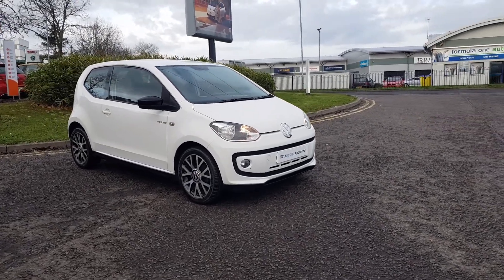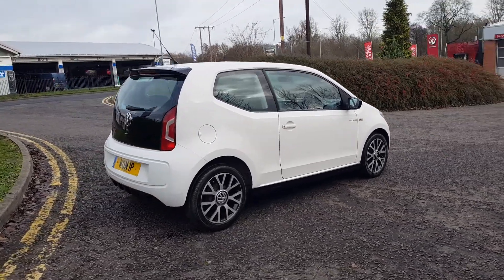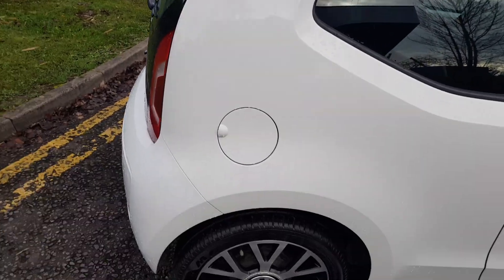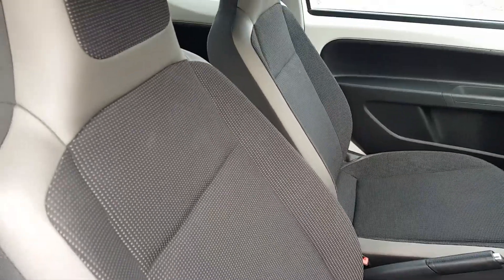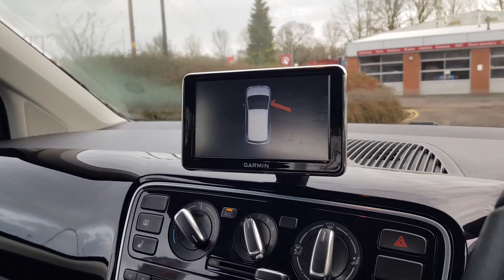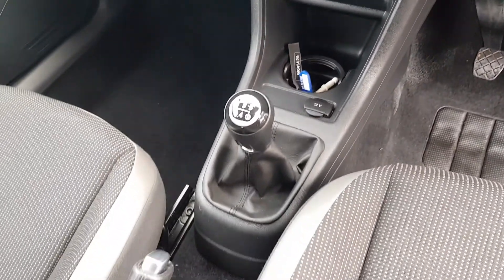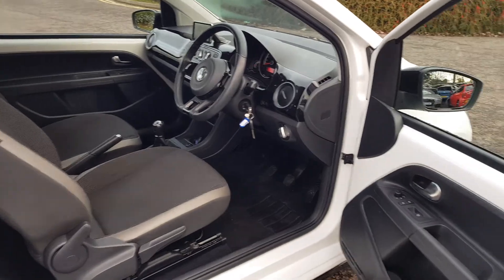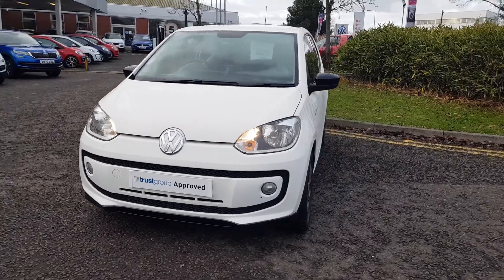BF14DHA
Rock Up! Garmin Sat Nav, Heated Seats